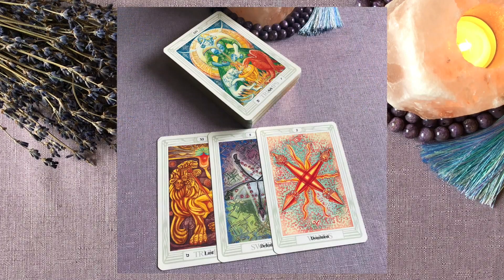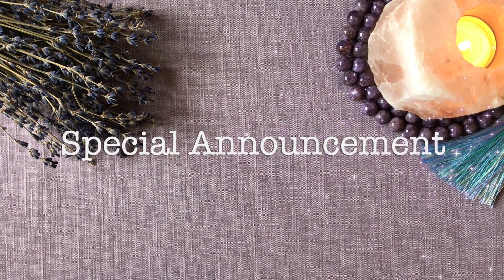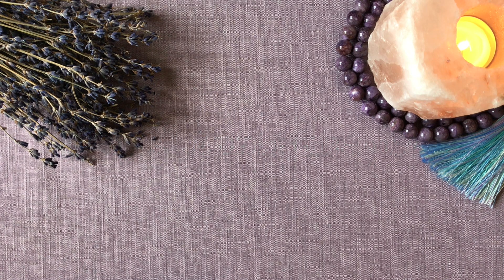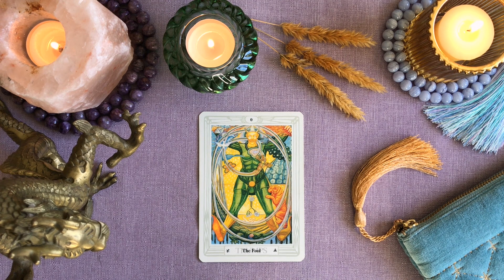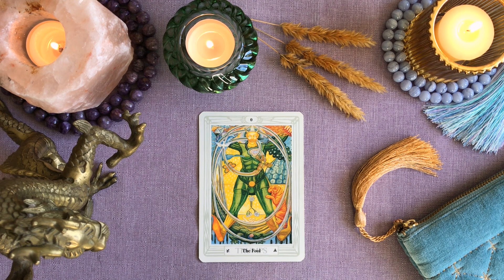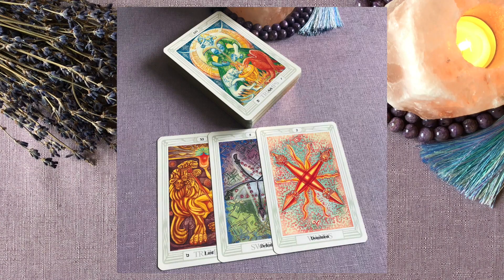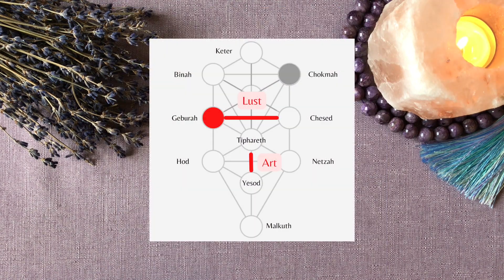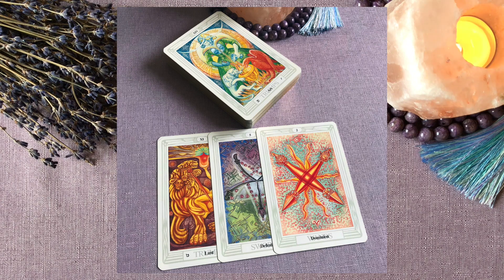How To Read Tarot Cards Together - What Are His Intentions?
If you enjoy the videos that are already available on this channel, you can help me to continue work on more great videos for you:

Thanks to everyone for liking, commenting and supporting the channel - you are the reason why new episodes are being created!